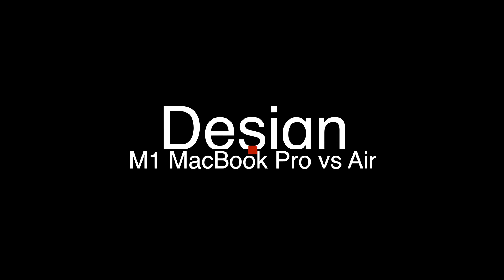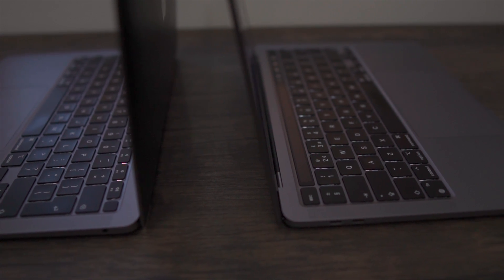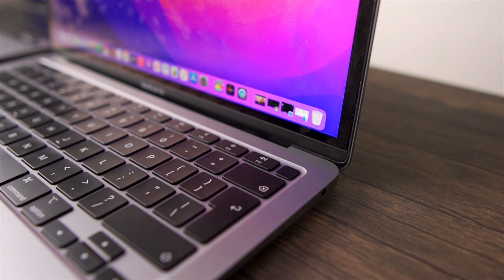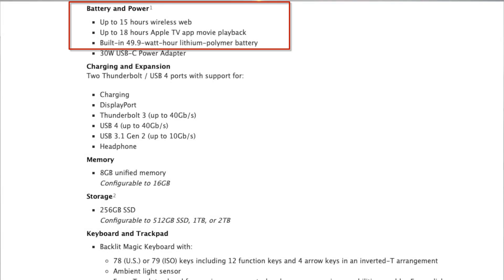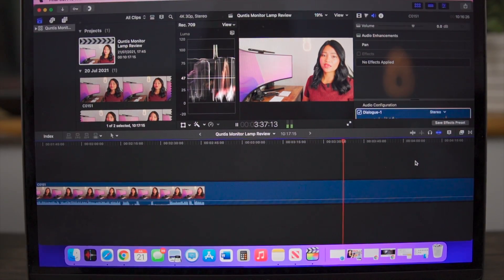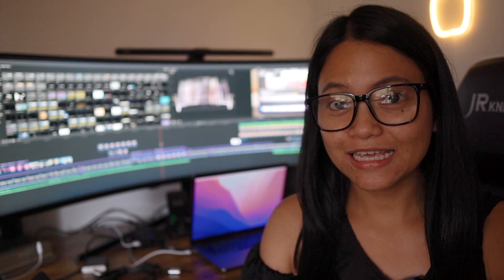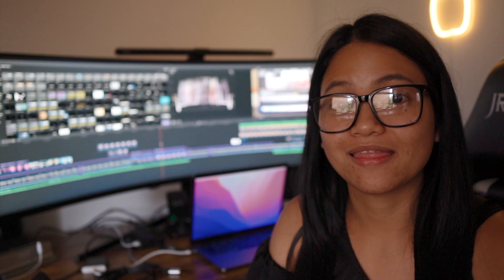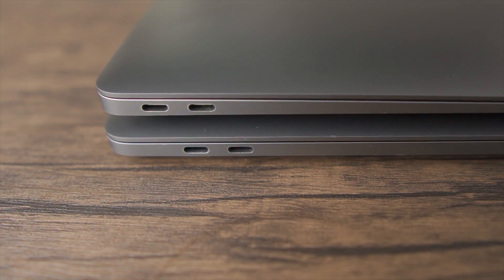MacBook Pro M1 Vs MacBook Air M1 Long Term Comparison (6 months Later)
M1 MacBook Pro Vs M1 MacBook Air Long Term Comparison (6 months Later)
Both the M1 MacBook Pro and the M1 MacBook Air has the M1 chip in it. Some of the key difference between the two is the M1 MacBook Pro has the Touch bar vs the M1 MacBook Air doesn't. The M1 MacBook Pro has a fan vs the M1 MacBook Air doesn't.

I have been using both laptops for the past 6 months my heaviest task being Editing 4K Videos from my Sony a 6400 using Final Cut Pro.

In this video I have compared both of the laptops using very important metrics like Battery Life, Video Editing Test, Screen, Design and many more.

💝☕️☕️ Like what I'm doing? ☕️☕️💝 Thank you so much!

M1 MacBook Pro
M1 MacBook Air

MY FILMING GEAR:
⚖️ My Camera Gimbal
📸 My Secondary Camera
📸 My iPhone Gimbal

🙎🏻‍♀️ WHO AM I:
I’m Pia Justynn, a coffee loving, life appreciating Nurse who happens to love Tech! I love making Quality Tech videos that brings value and enjoyment into my life. I was born and raised in the Philippines and I am now living my happily ever after in the UK.

0:00 What’s covered
0:29 Design
1:16 Keyboard and Trackpad
2:36 WFH Essentials
5:38 Performance and Fan
7:19 Battery Life
8:01 Display
9:00 Video Editing
11:34 Overall